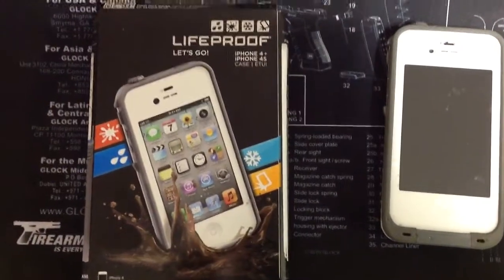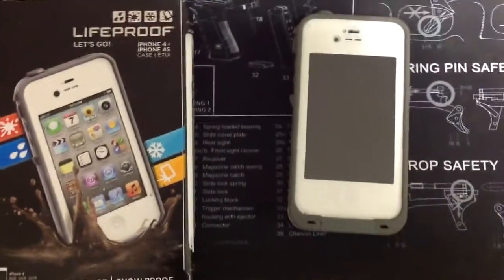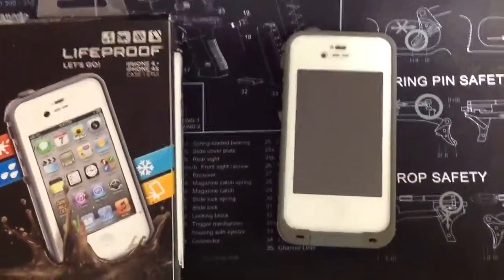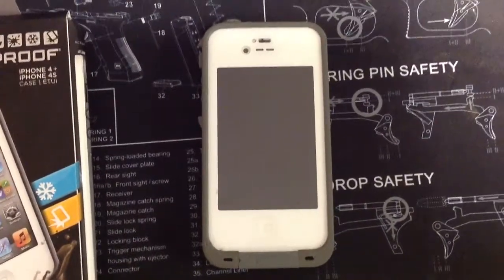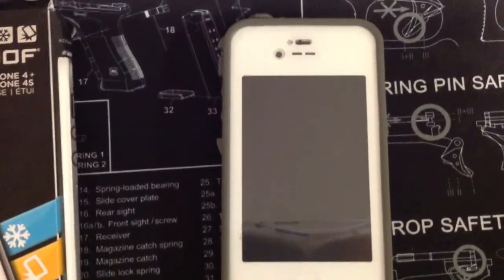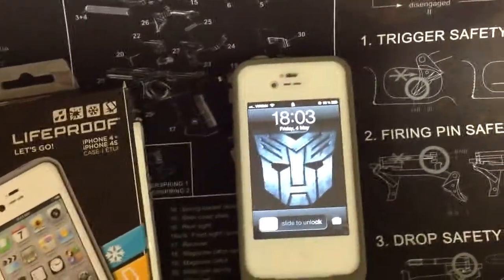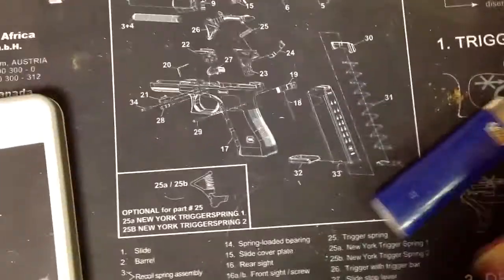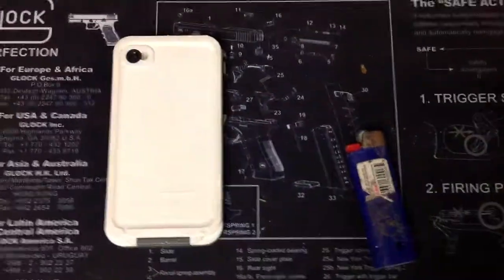Lifeproof iPhone 4 Case Review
Un intended torture test by to dogs review.
Follow on twitter